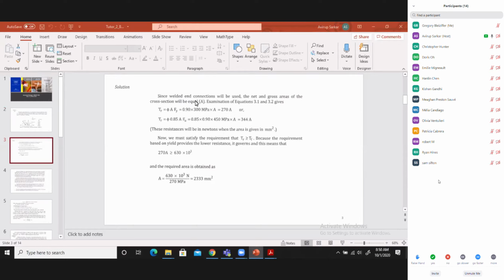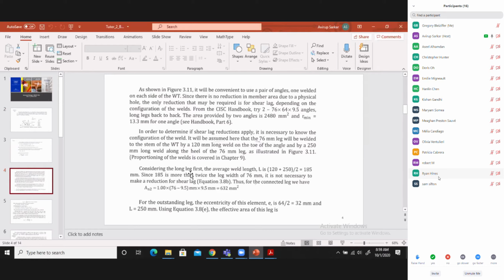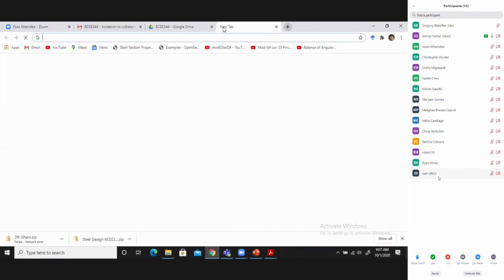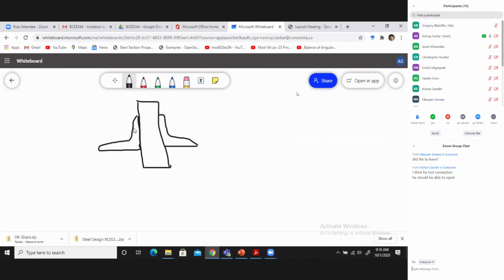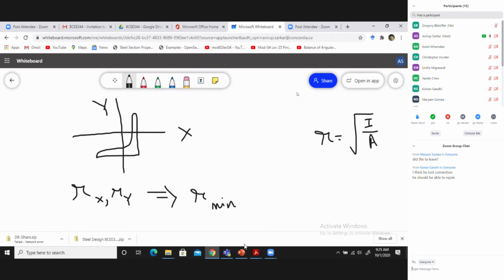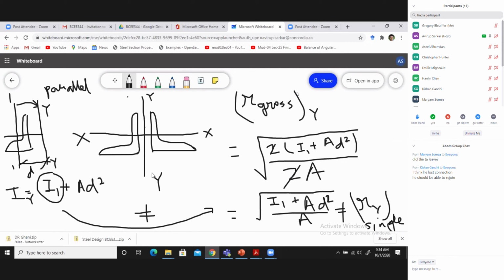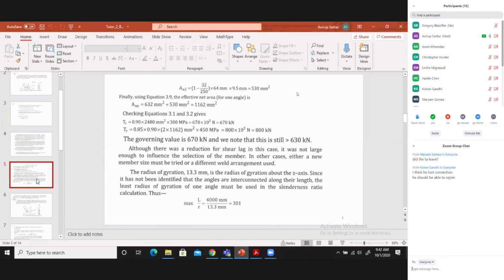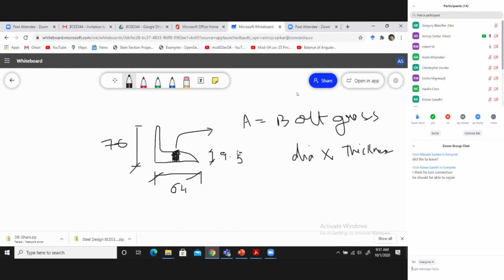Steel Design Tutorial October 1st